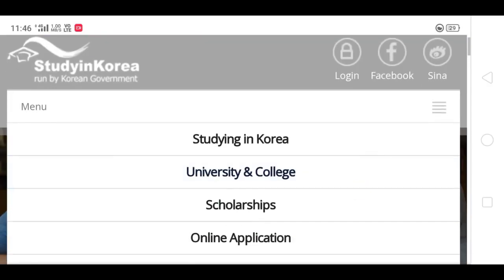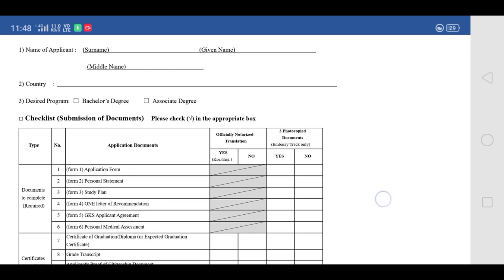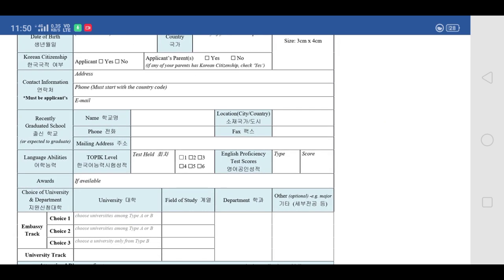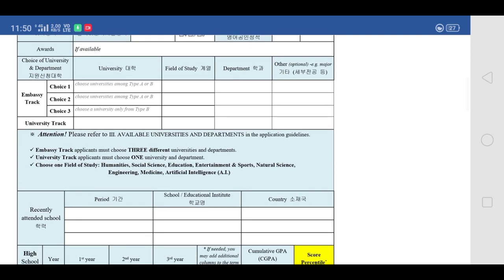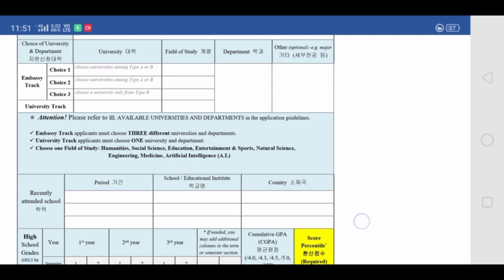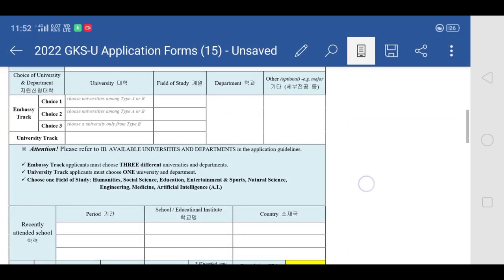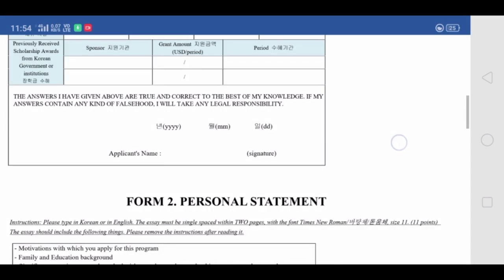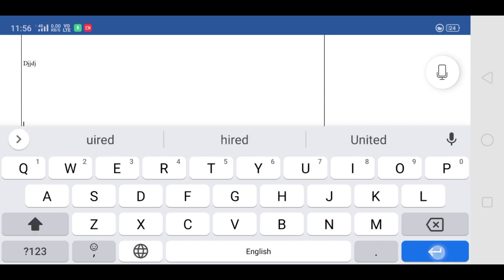How to fill GKS SCHOLARSHIP FORM for MEDICINE. Every Detail💯 All you need to know about GKS (Part 1)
inshakhan I hope this information is helpful for you all.

If you appreciate my work and want to help me in my researches, please go ahead with following details:
My Google Pay UPI Id: naseemkhan0531@okicici
Your small support can enhance my researches and can help many students out there who are in need of such informations. As no one talks about medical in korea and less informations available on internet, many students get into frauds. So if you find my informations useful please support my research and help other students too for more detailed informations, doesn't matter what the amount is. !!
I hope this will be taken positively and you all will come ahead to help. !! ✨💜